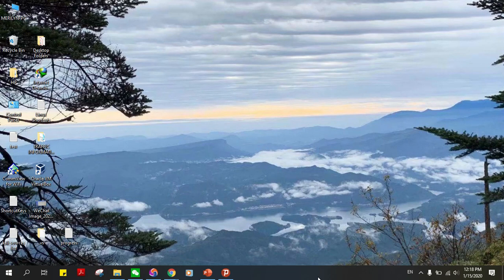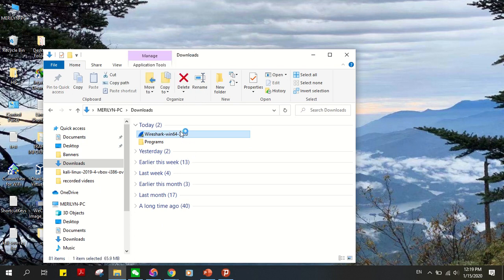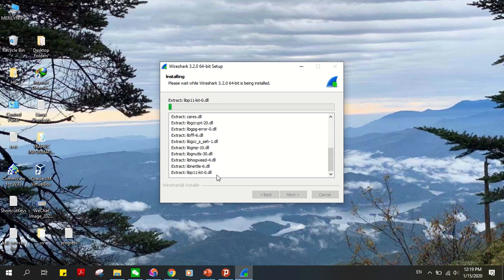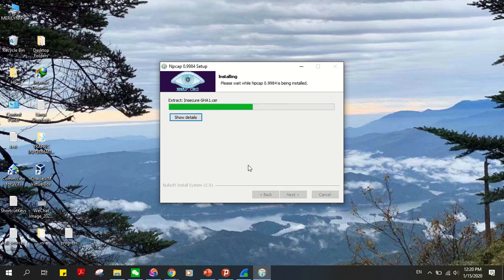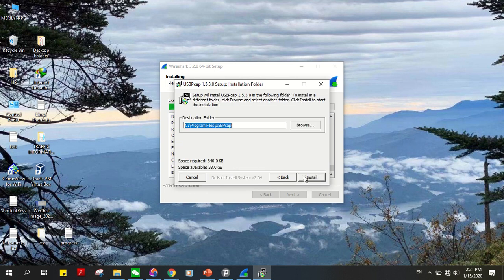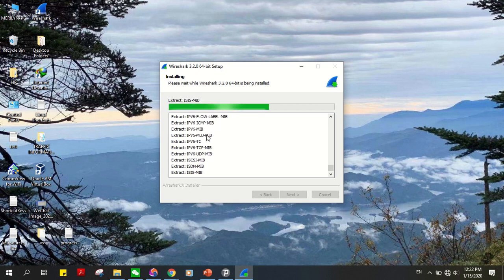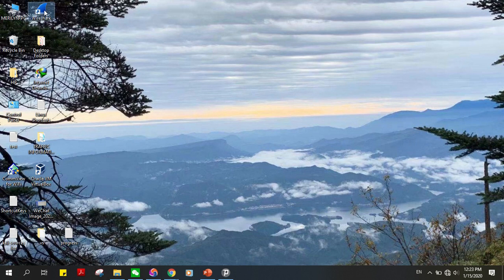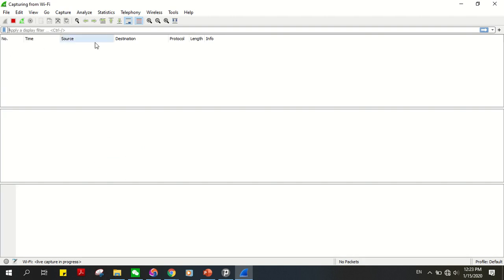How To Install Wireshark - 2020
This video shows an easy straight forward way of installing wireshark.

I hope you enjoy the video and learn something new.